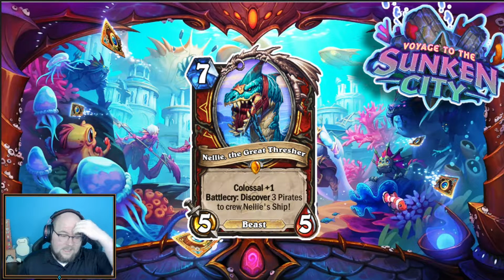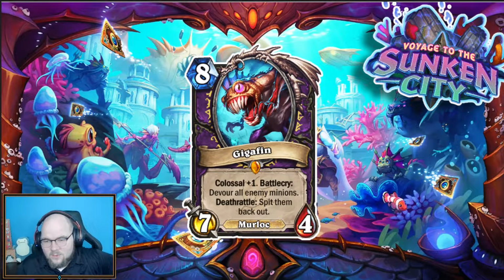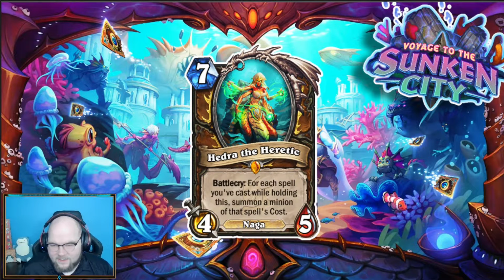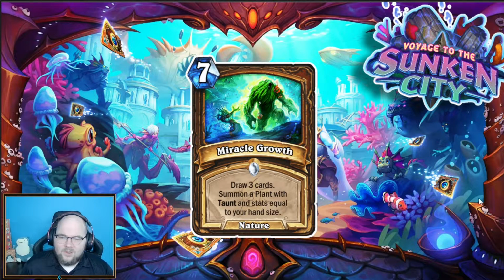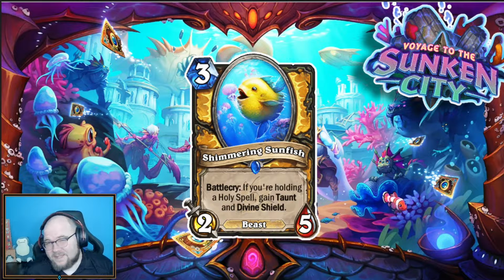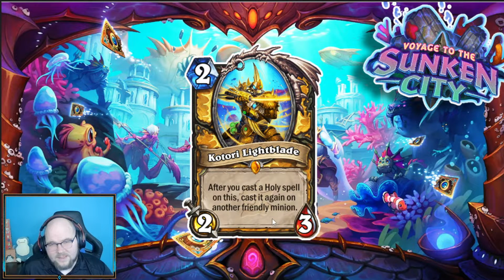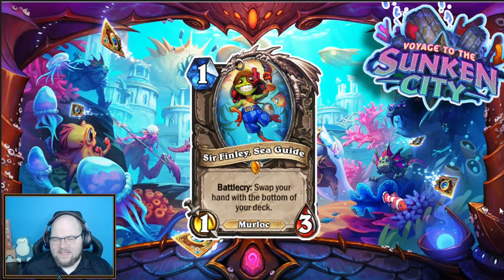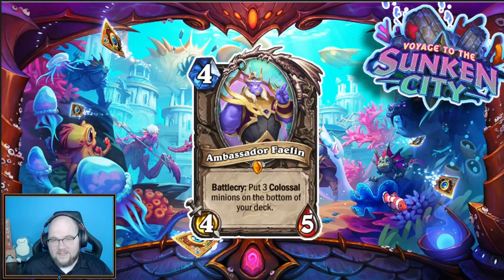NEW PIRATE WARRIOR LEGENDARY!! Voyage to the Sunken City Card review - (Hearthstone)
Reviewing the cards from the newest announced expansion: Voyage to the Sunken City! Let me know how you feel about everything we know to date!

The set releases on April 12th with an expansion schedule to release new cards from now until then!

hsreplay.net